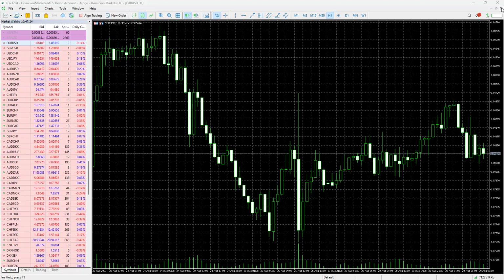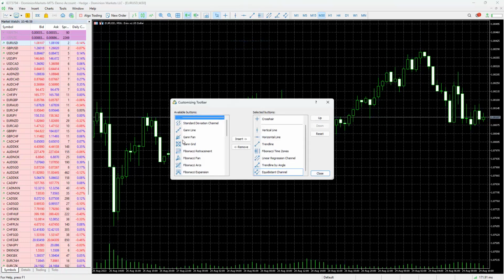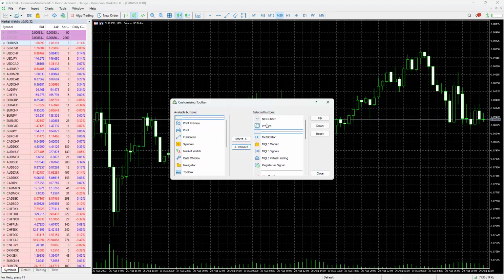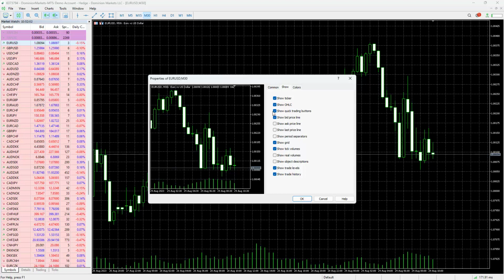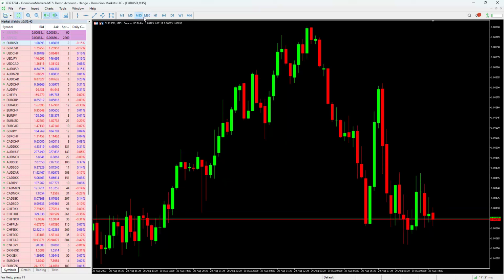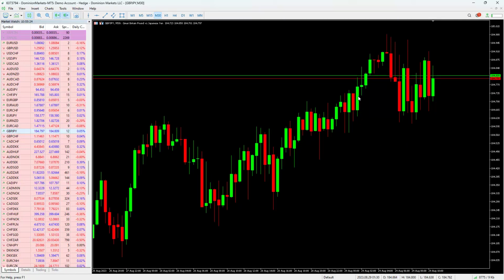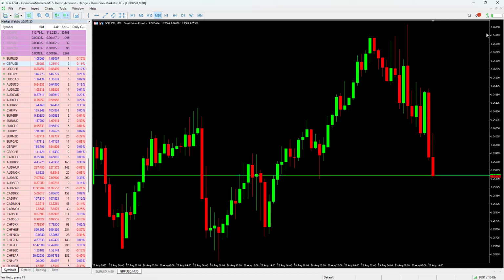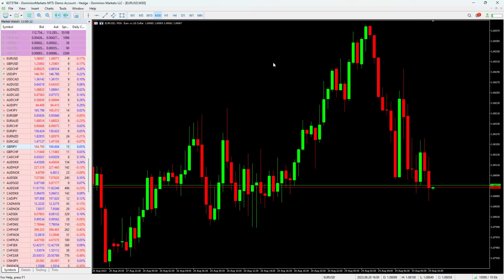How to Customize your Templates on MT5 with Dominion Markets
In this how-to video, Philip takes us through the process of customizing your MT5, creating new Templates, and saving Profiles.

Here at Dominion Markets, we believe that an Educated Trader is a Good Trader. Besides offering our Clients world-class Trading Conditions, we have a strong focus on providing the best Forex Education for our Clients and viewers.

Trading Forex carries a high level of risk. Please ensure you fully understand the risks involved and seek independent advice if necessary. Dominion Markets LLC does not accept applications from residents of the U.S., Canada, the United Kingdom, and the Islamic Republic of Iran.
The information on this site is not directed at residents in any country or jurisdiction where such distribution or use would be contrary to local law or regulation. Risk Warning: Trading Derivatives carries a high level of risk to your capital and you should only trade with money you can afford to lose. A Product Disclosure Statement (PDS) can be obtained either from this website or on request from our offices and should be considered before entering into a transaction with us.